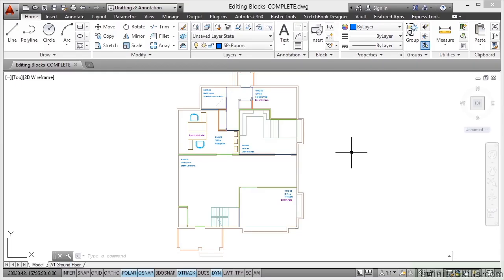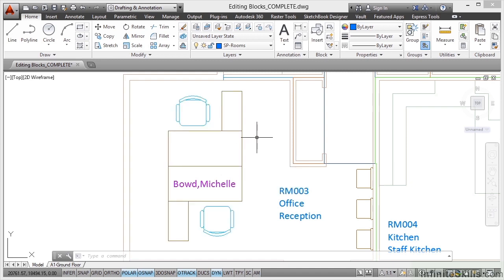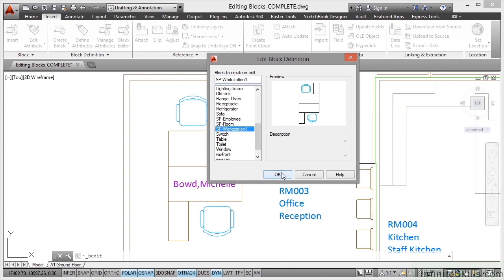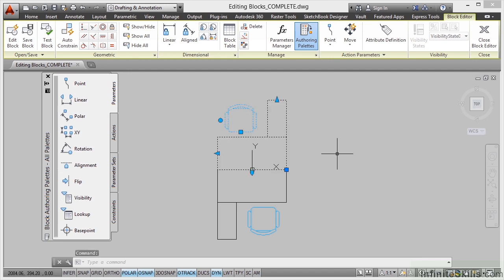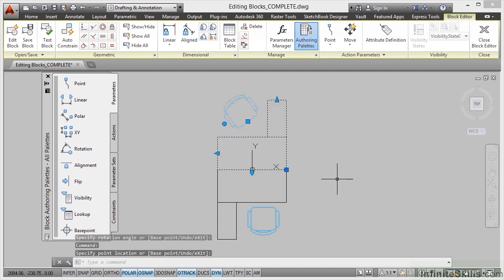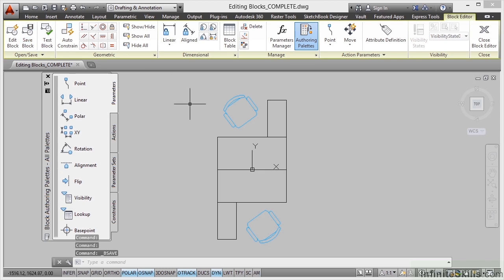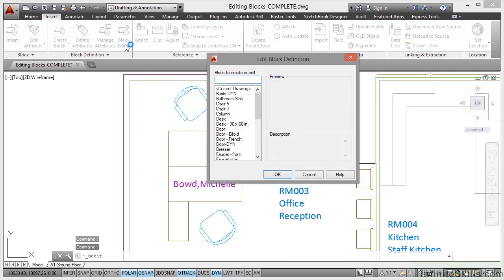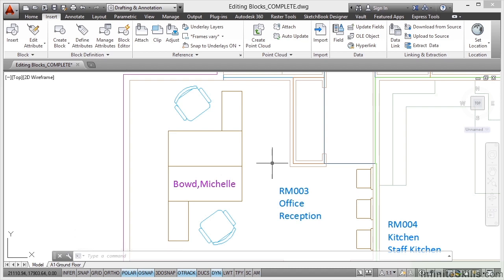AutoCAD Space Planning Tutorial | Editing Blocks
Want all of our free AutoCAD Space Planning training videos? Visit our Learning Library, which features all of our training courses and tutorials

More details on this AutoCAD Space Planning training can be seen This clip is one example from the complete course. For more free AutoCAD tutorials please visit our main website. YouTube